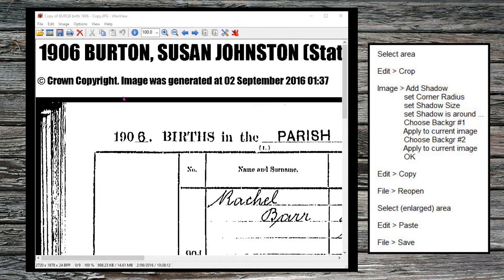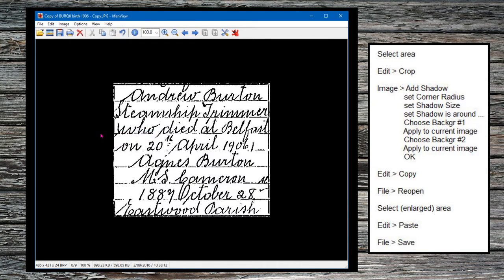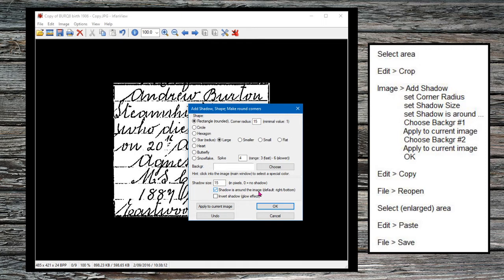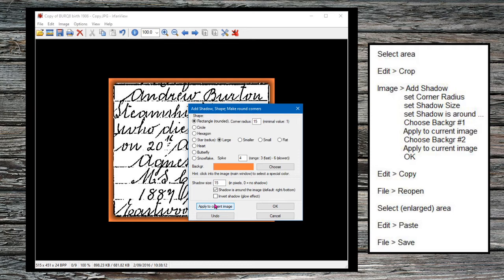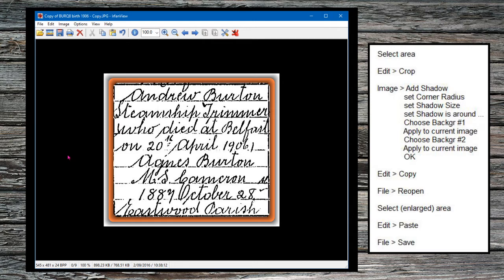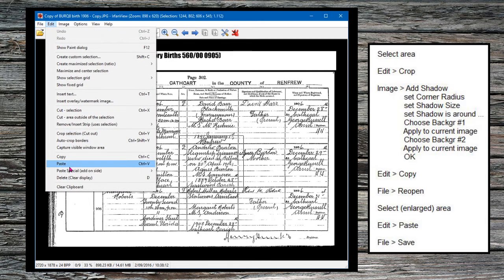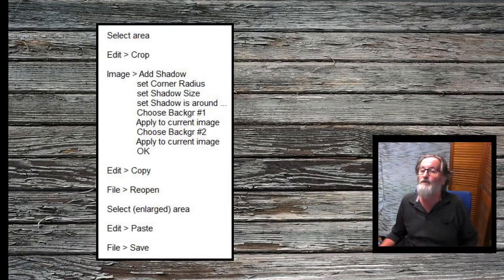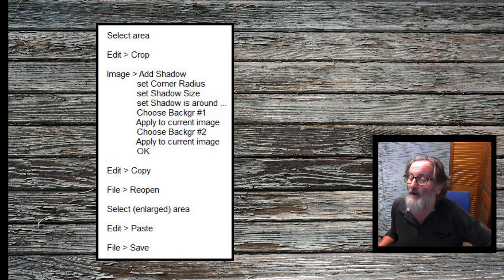Highlight part of an image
Technique for using Irfanview (Graphics software) to highlight one part of an image of a document, such as a family history record.